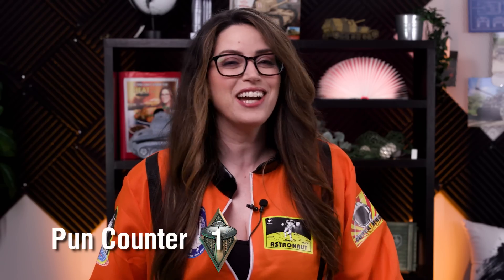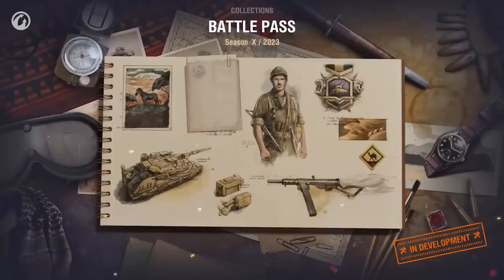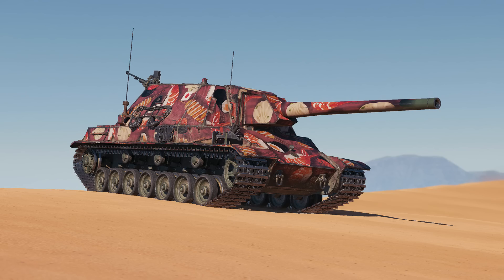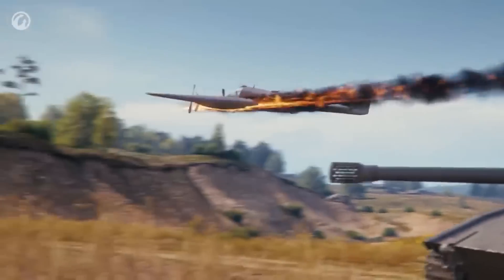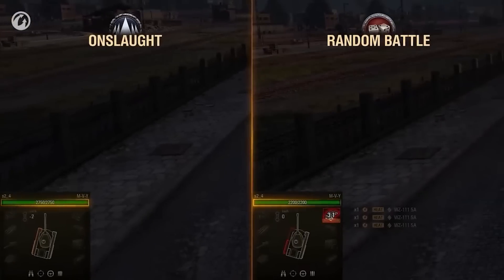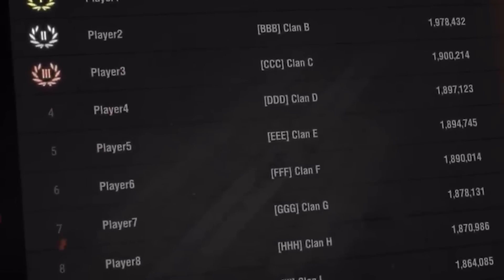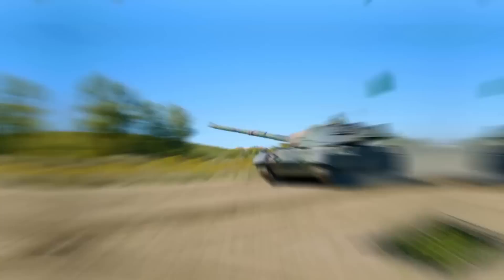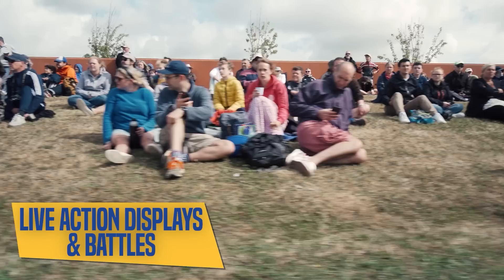WoT Monthly May 2023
Can you feel what's blooming in here? 🤨 You guessed it, it's a fresh WoT Monthly May edition 🌸 What events, drops, and, most importantly, tanks are going to be the shining stars of this month? And why the hell is this episode space-themed? 🚀 So peek behind the screen with us at what is a-cooking this May in World of Tanks!